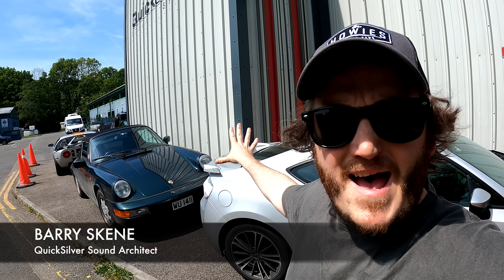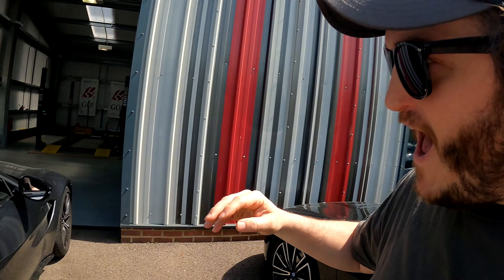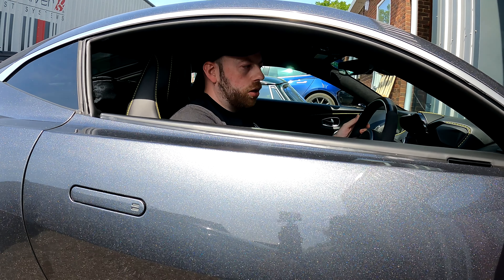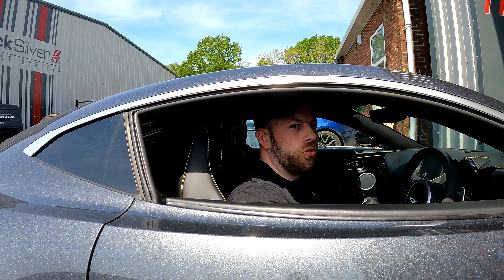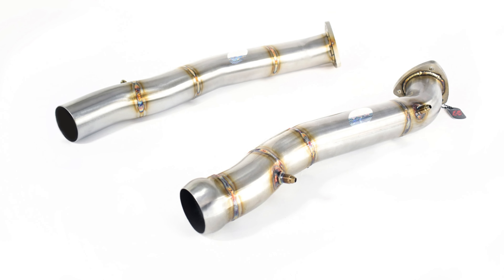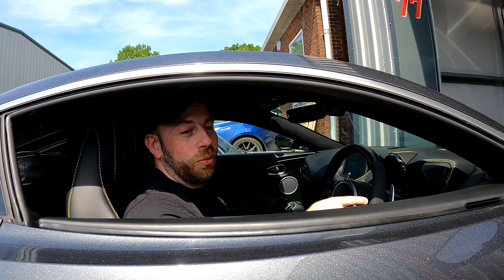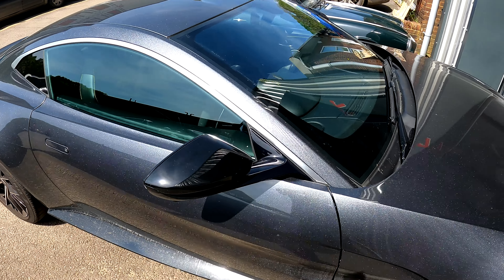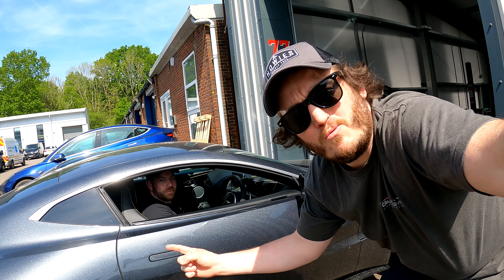AB Auto Rates our OPF Delete Pipes for hi new V8 Vantage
We talk with @ABAUTOAMG about his new Aston Martin V8 Vantage and equipping it with our OPF Delete Pipes to give his car the sound it deserves. A bolt on fit that transforms the sound, delivering all the pops and crackles every Aston Martin Vantage needs.